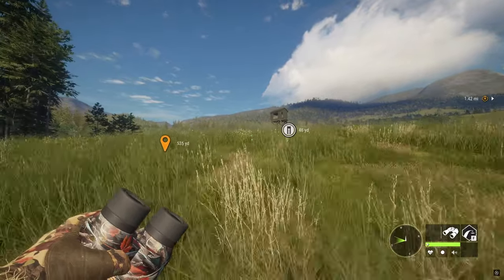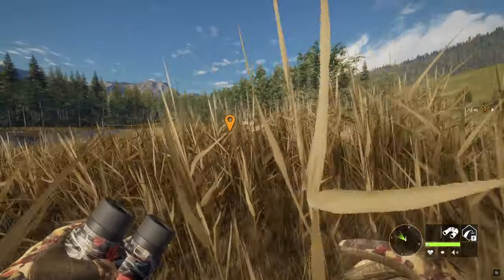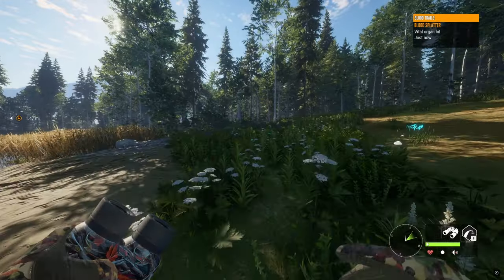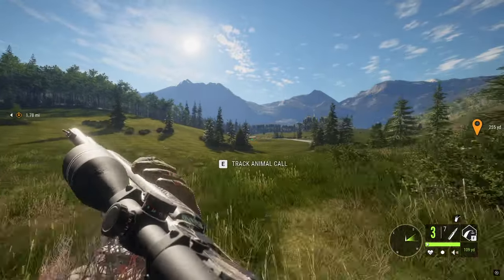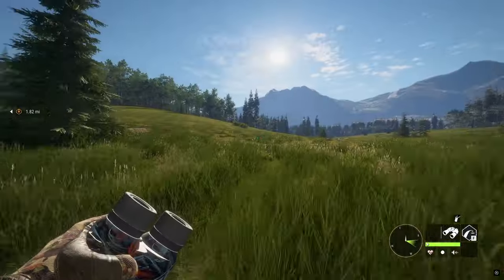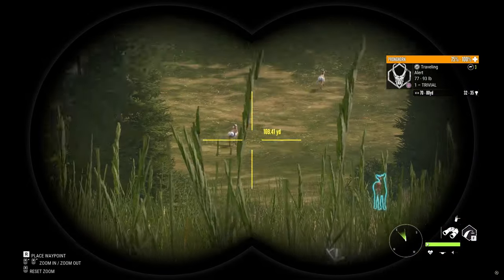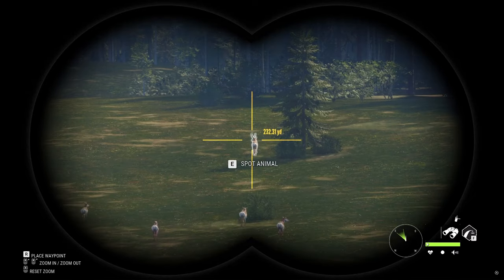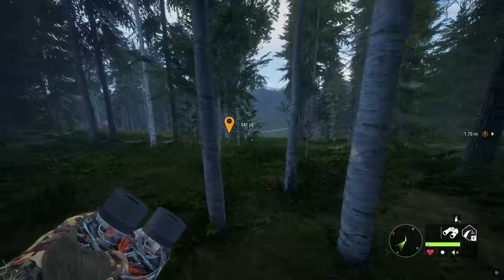HUNTING A HUGE Pronghorn Down In Call Of The Wild!